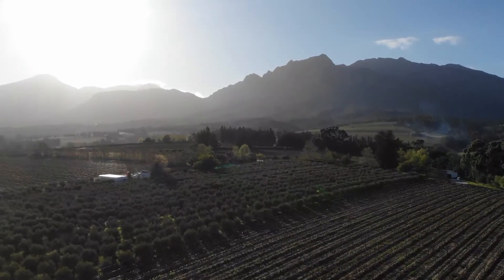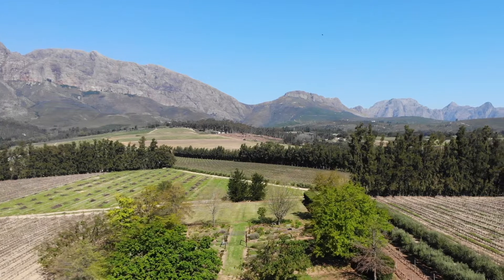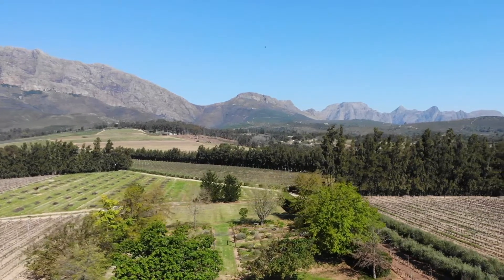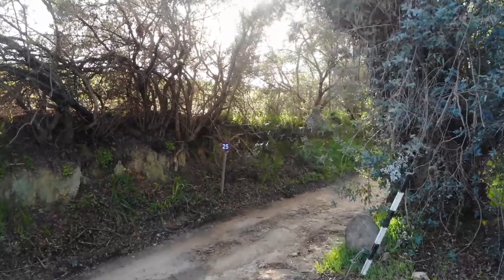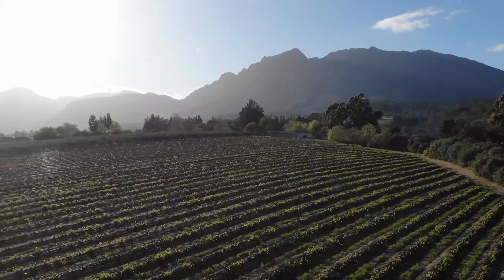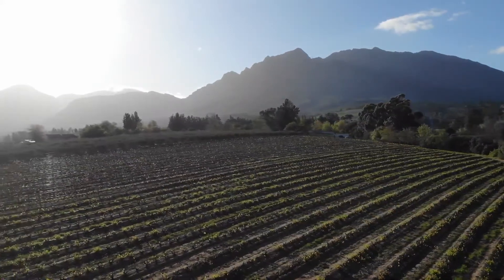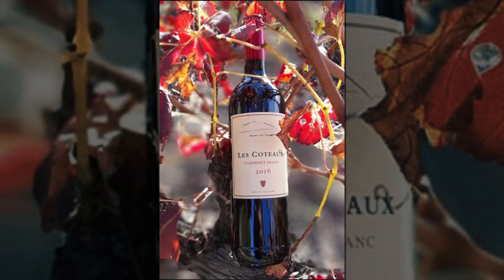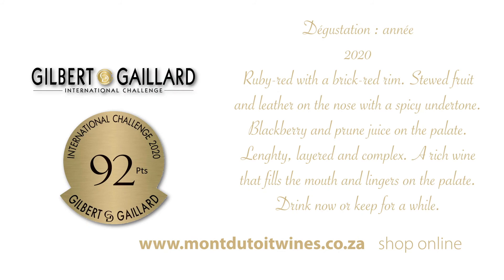Les Coteaux Cabernet Sauvignon 2016